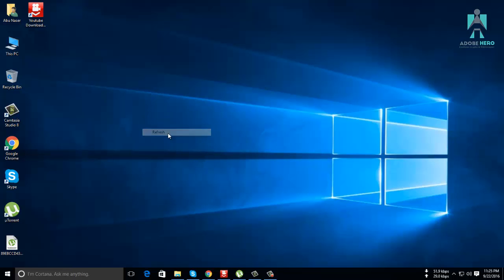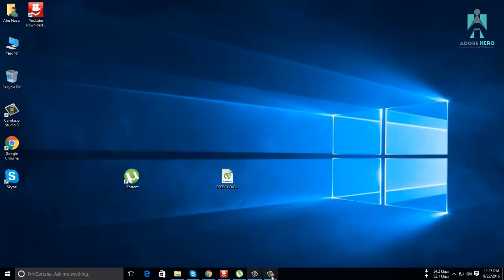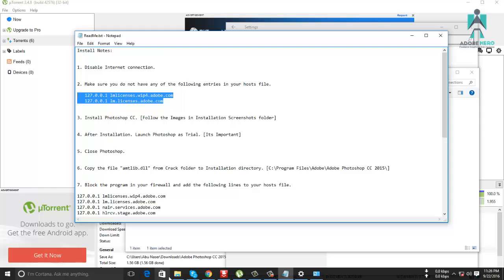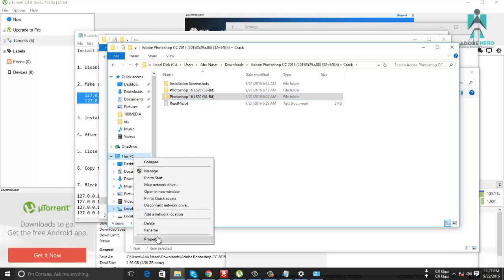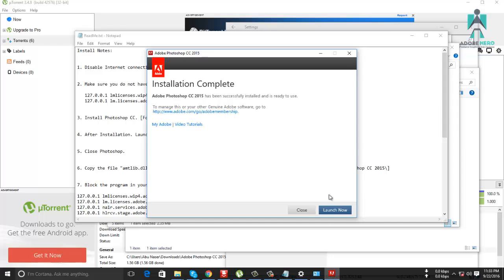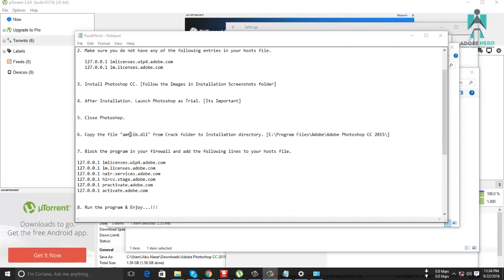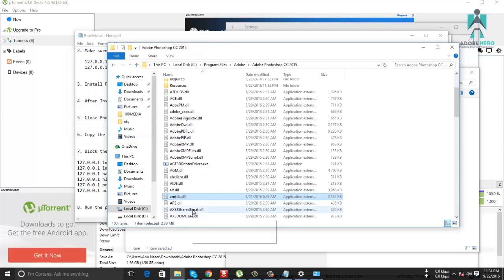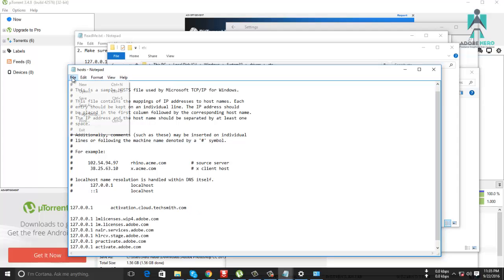Free Download Photoshop CC 2015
total process dawnload and install photoshop cc